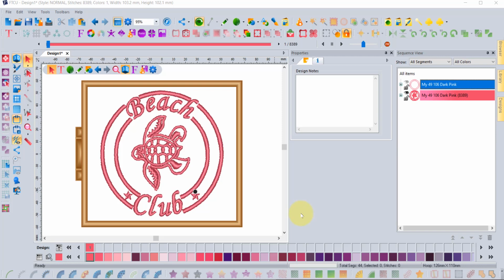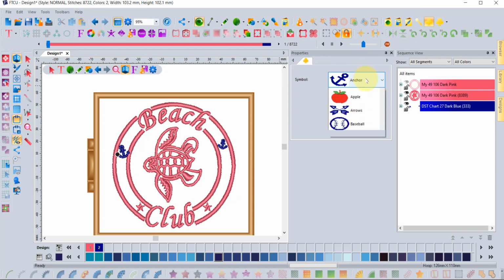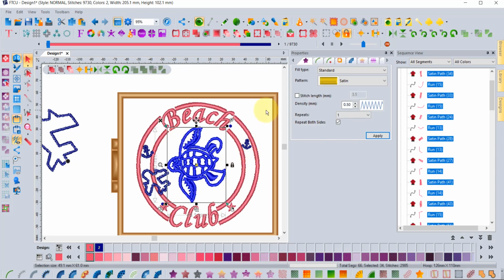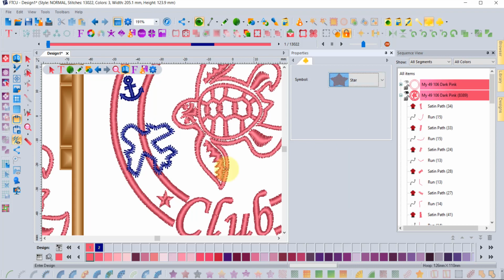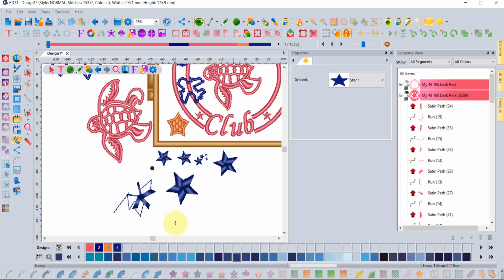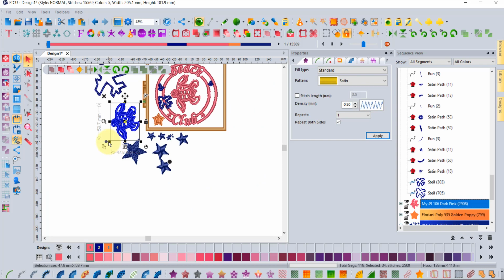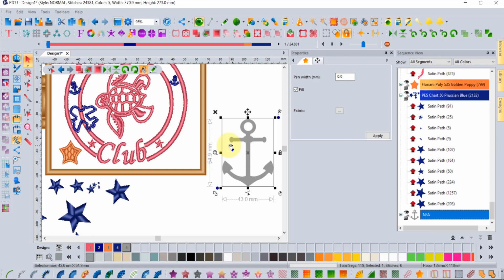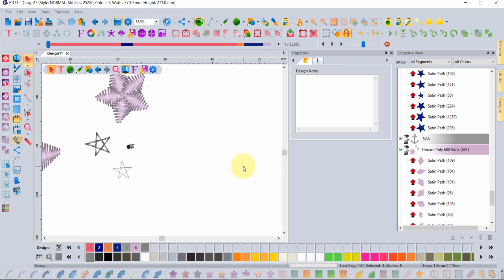Symbols and Stars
7/2/2021 - Have you ever embellished your designs with the FTCU Symbol Tool? Well, now is the perfect time to start!

RNK Software manager Trevor Conquergood will show you how to use this tool and demonstrate how you can use it to enhance your creations. He will also show you how you can add symbols to your library!